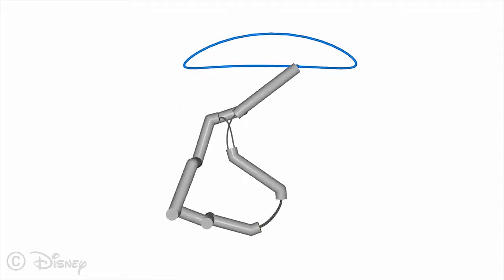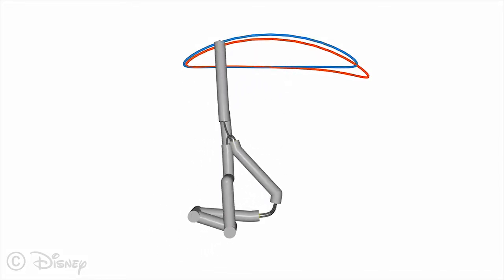A Computational Design Tool for Compliant Mechanisms (SIGGRAPH 2017)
V. Megaro, J. Zehnder, M. Bächer, S. Coros, M. Gross, B. Thomaszewski: A Computational Design Tool for Compliant Mechanisms

We present a computational tool for designing compliant mechanisms. Our method takes as input a conventional, rigidly-articulated mechanism defining the topology of the compliant design. This input can be both planar or spatial, and we support a number of common joint types which, whenever possible, are automatically replaced with parameterized flexures. As the technical core of our approach, we describe a number of objectives that shape the design space in a meaningful way, including trajectory matching, collision avoidance, lateral stability, resilience to failure, and minimizing motor torque. Optimal designs in this space are obtained as solutions to an equilibrium-constrained minimization problem that we solve using a variant of sensitivity analysis. We demonstrate our method on a set of examples that range from simple four-bar linkages to full-fledged animatronics, and verify the feasibility of our designs by manufacturing physical prototypes.

Proceedings of ACM SIGGRAPH (Los Angeles, United States, July 30 - August 3, 2017), ACM Transactions on Graphics, vol. 36, no. 4, pp. 82:1--82:12